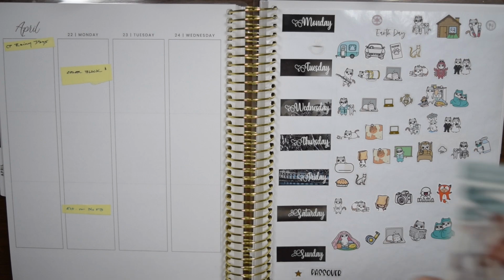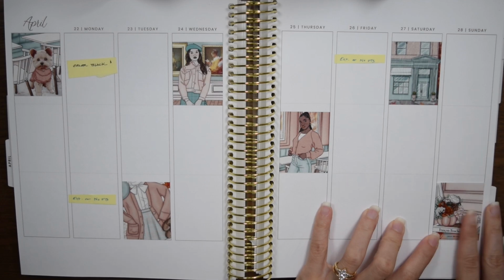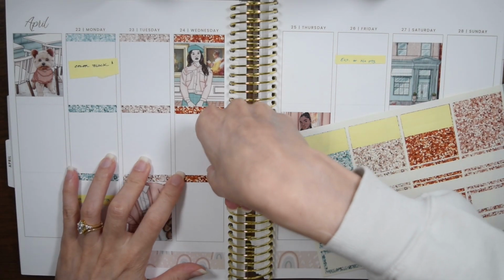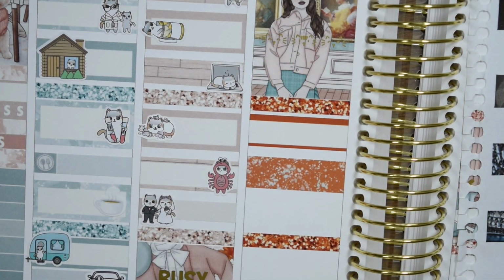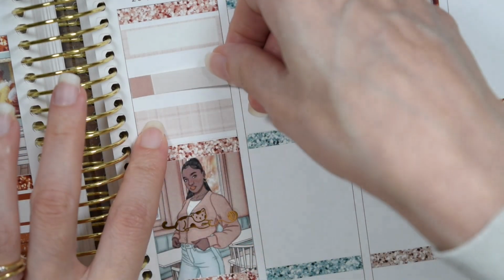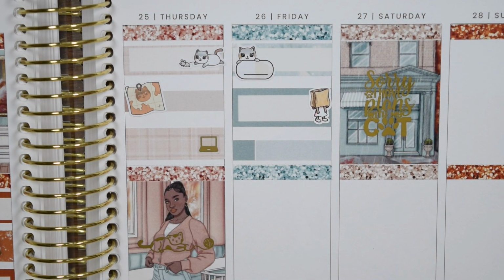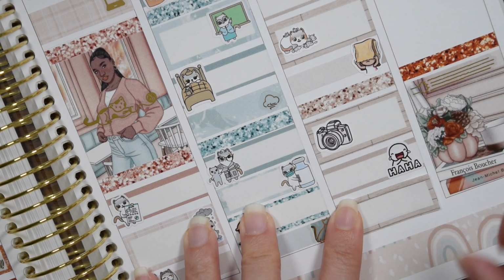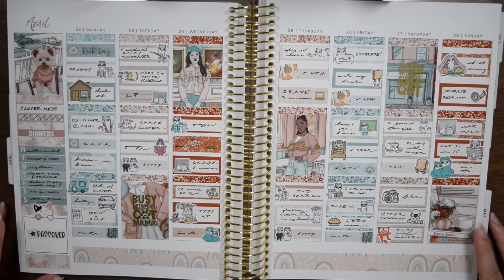April 22 to 28 Memory Keeping PWM (Cinderella Paper)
F R E Q U E N T L Y  U S E D  S H O P S  :
Cinderella Paper
Itty Bitty Sticker Co.
Magical Sticker Co.